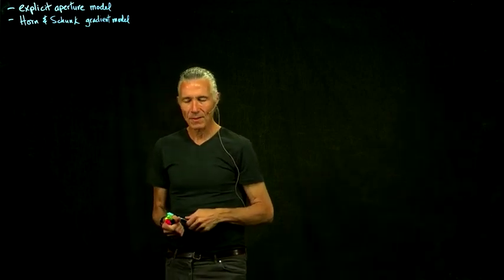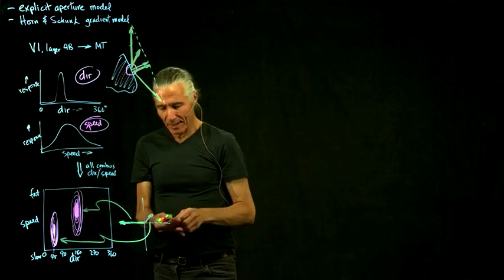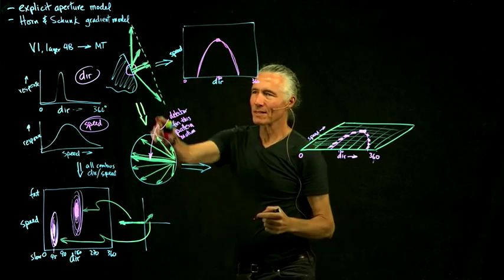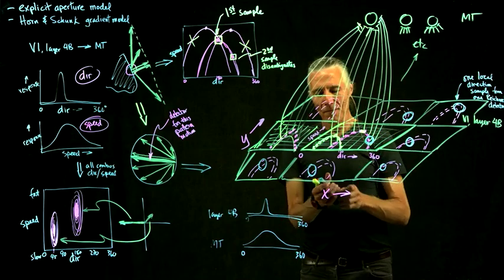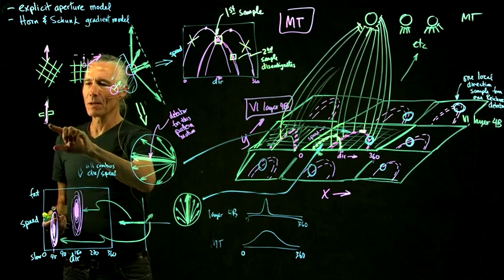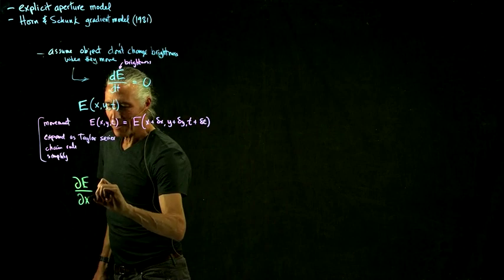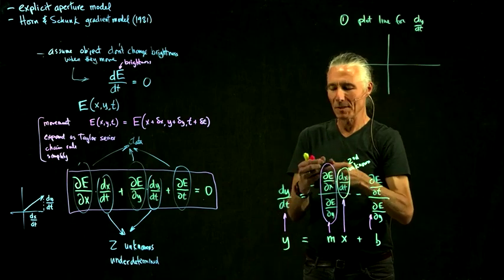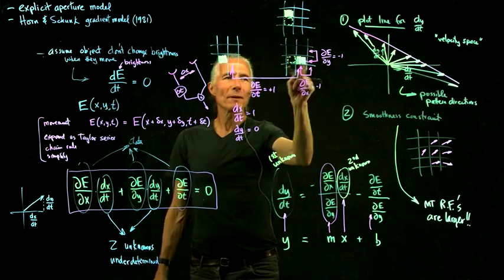18 NeuralModel,GradientModel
Aperture problem solutions:
(1) explicit neural model
(2) gradient model (Horn and Schunck)        \